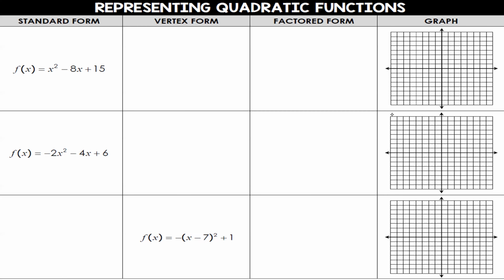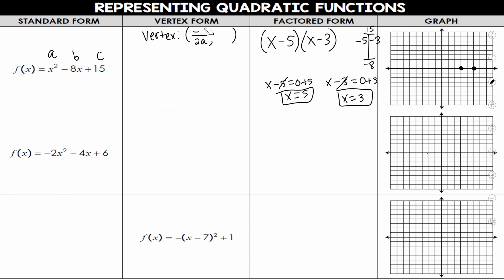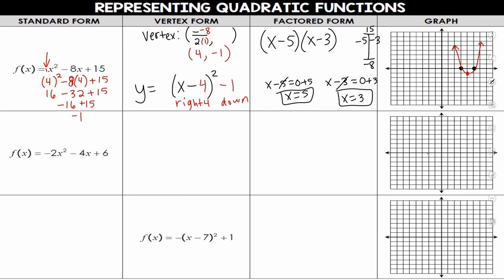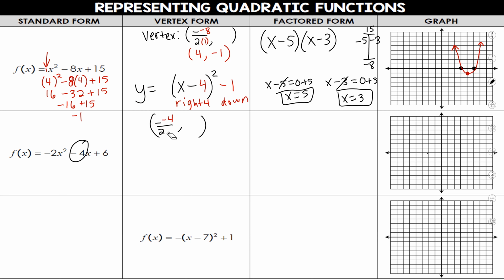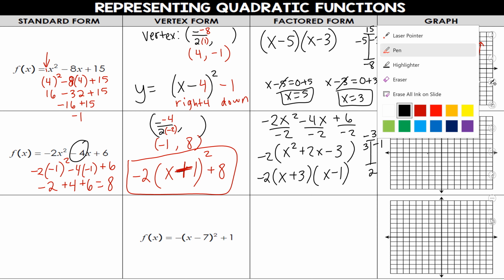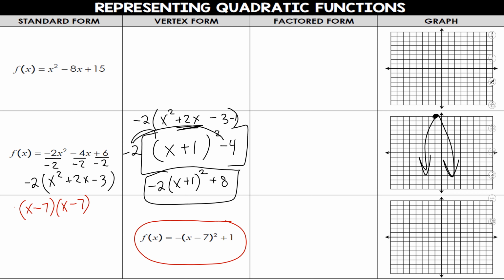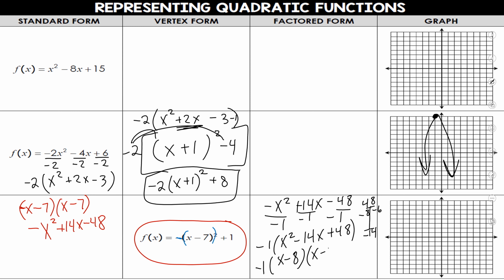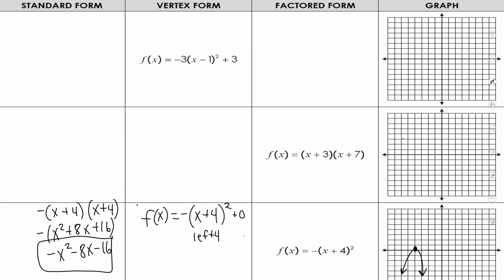Vertex Form of Quadratic Functions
Unit 3
9/27/2023 Lesson

-b/2a is the x-value of the vertex. Plug the x-value into the equation to find the y-value of the vertex.

Vertex form: a(x-h)^2 + k